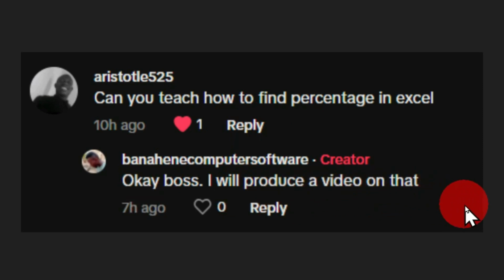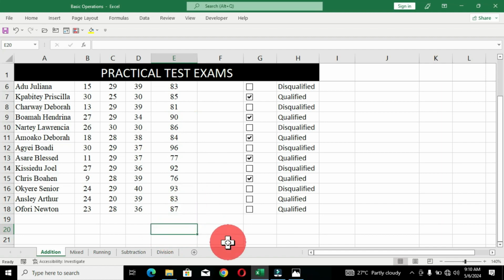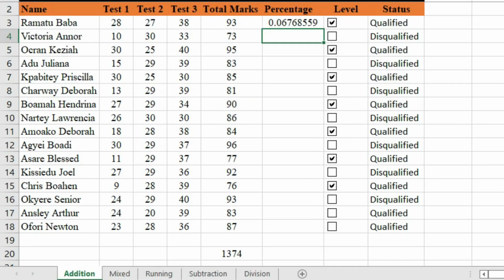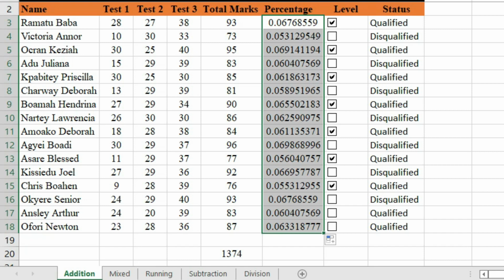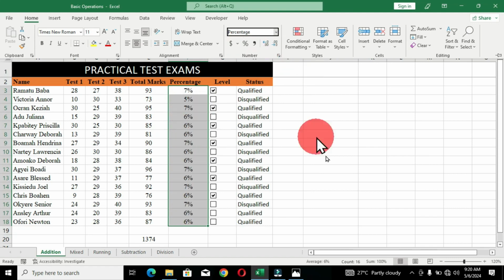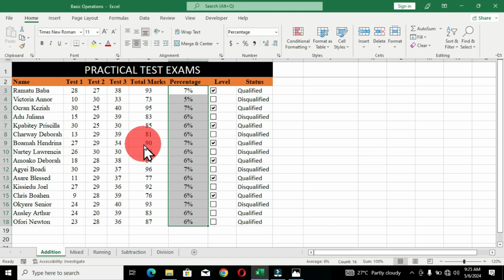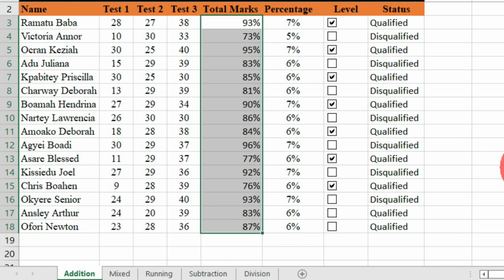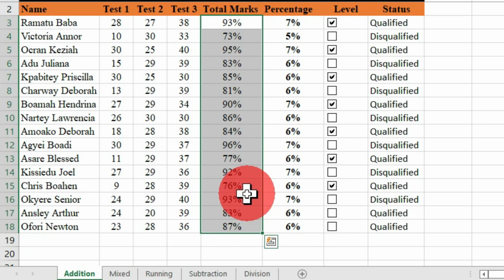How to Calculate Percentages in Microsoft Excel Spreadsheet - Excel Tutorials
You are welcome to Banahene Tutorial Collections. This wonderful channel is about computer techniques and training on Microsoft office software's. As an ICT teacher and trainer, I do have the passion to share my IT ideas with people.
Some times you might have a data set which needs to manipulated and analyze using percentages. This video showcase to how to calculate percentages in Excel in Five possible ways. Lets dive into it. Below are timestamps

00:00 Introduction
00:18 Comment reviewed
00:47 Introduction to the data set
02:13 Method 1 - Calculate percentage
09:15 Method 2 - Calculate percentage
10:58 Method 3 - Calculate percentage
13:26 Method 4 - Calculate percentage
16:40 Method 5 - Calculate percentage